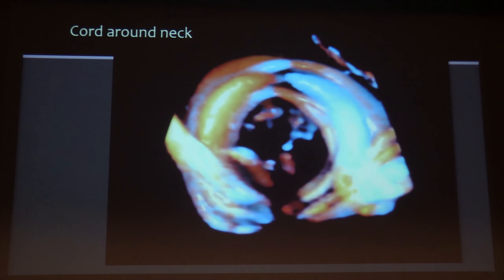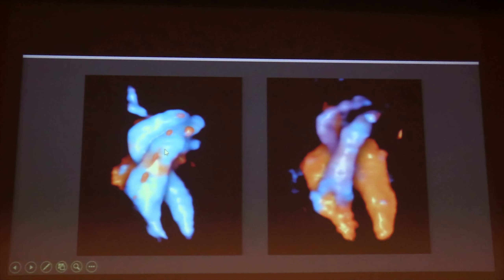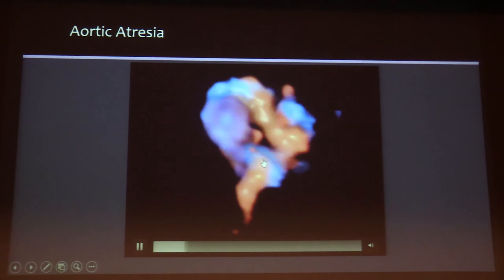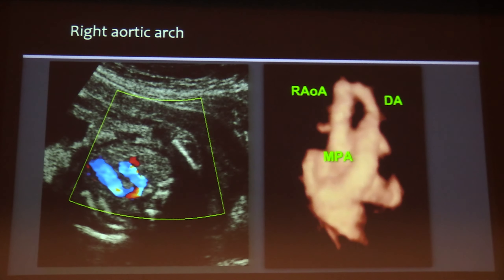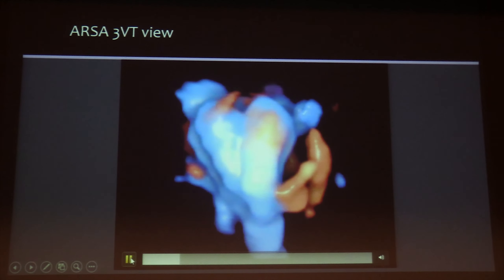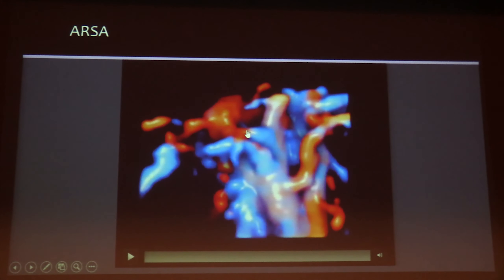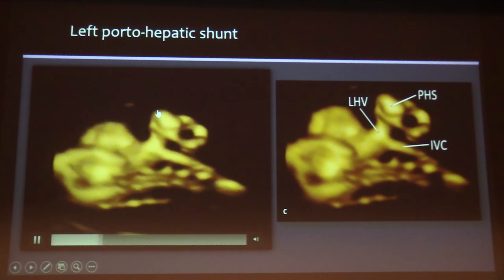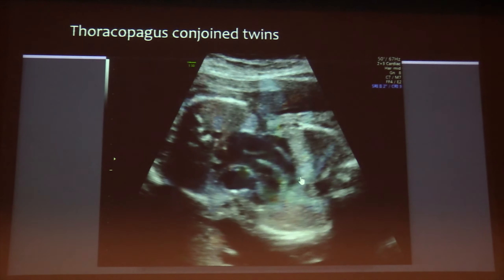Application of 3D/4DUS and MRI to the diagnosis of congenital heart disease - Simcha YAGEL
11th FRANCE-ISRAEL REVIEW COURSE in RADIOLOGY
Specialty : Peds
Speaker : Simcha YAGEL
Year : 2018.